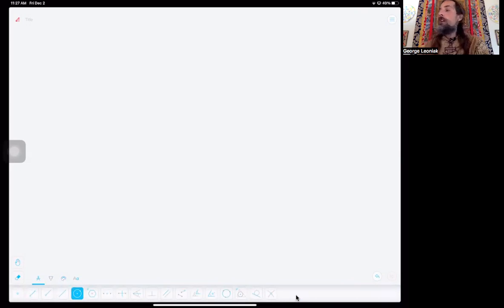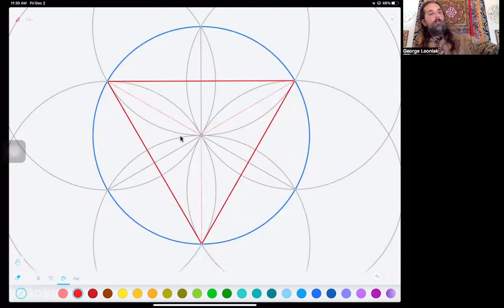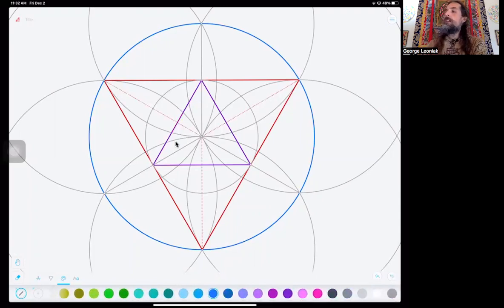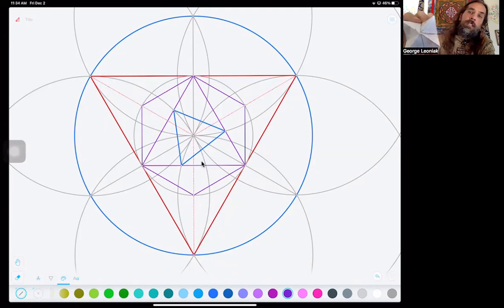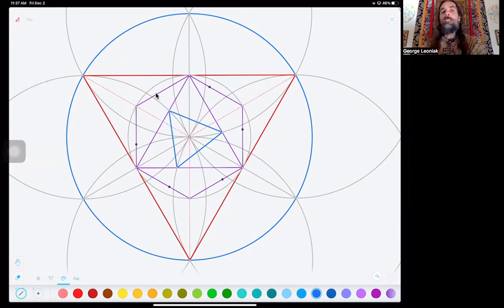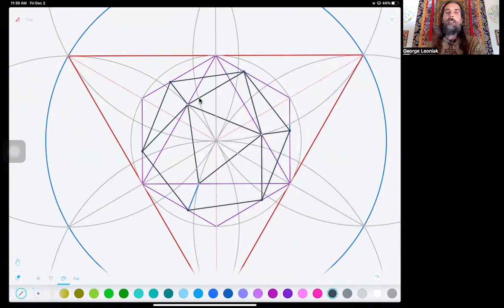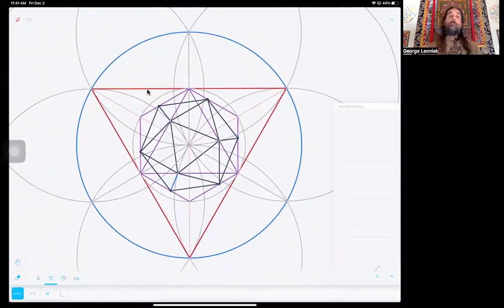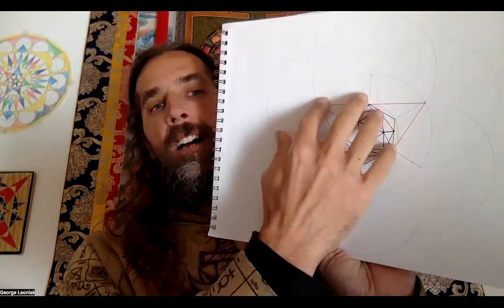The Simplest Way to Draw an Icosahedron on Earth... I think :) Using Compass and Straight Edge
In this video I show how to draw an Icosahedron using Sacred Geometry drawing techniques with compass and straight edge. This drawing is done in the Seed of Life, and only requires 8 circles (can be done with 7 circles if another large equilateral triangle is drawn) The drawing can be done in around 10 minutes, so give it a try :)

Check out this video that relates to this technique:
10 Sacred Geometry Discoveries You Don't Want to Miss!